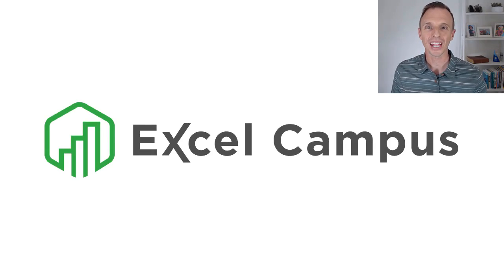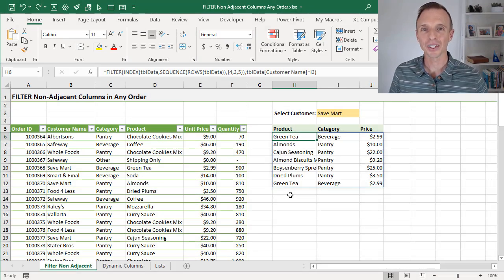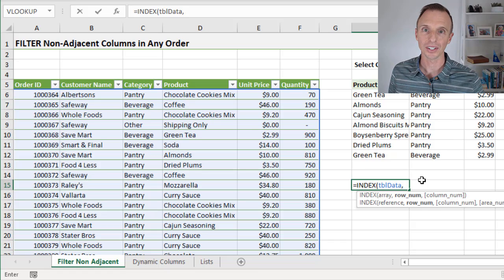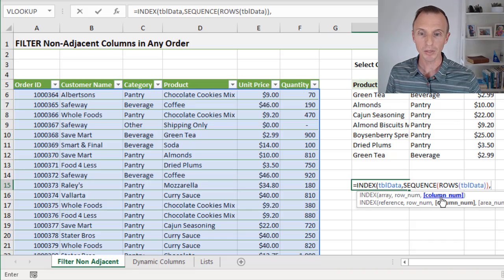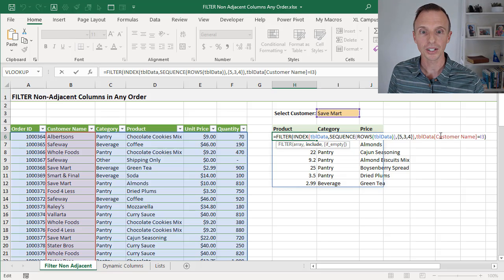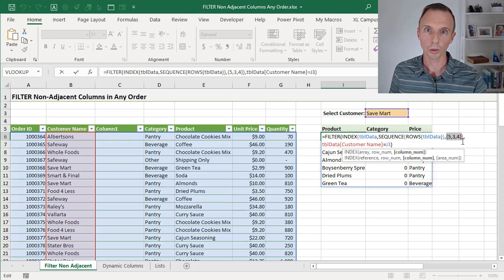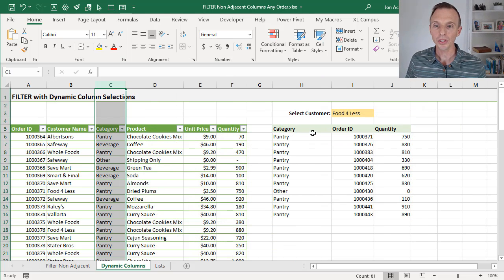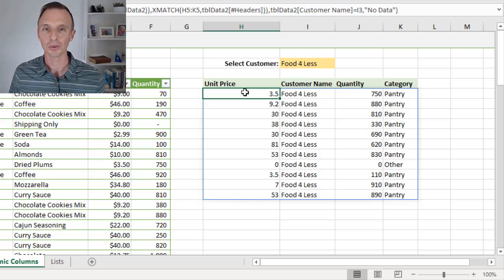Excel FILTER Function to Return Non-Adjacent Columns in Any Order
In this video, you’ll learn how to filter non-adjacent columns in any order. You can return any number of columns that are not in the original order with the FILTER function in Excel. I also explain how to make the formula dynamic to prevent errors when inserting and deleting columns.
If you’d like to read the accompanying blog post on my website, you can access it

00:00 Introduction
01:19 Writing the formula
06:12 Inserting and deleting columns